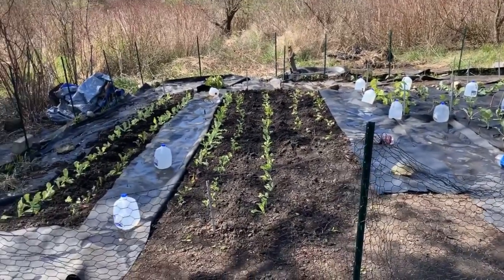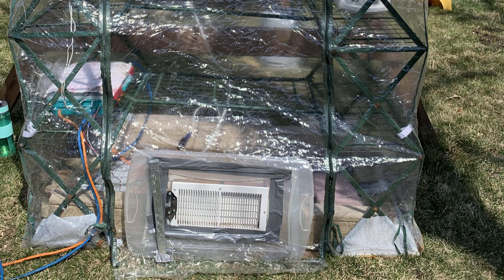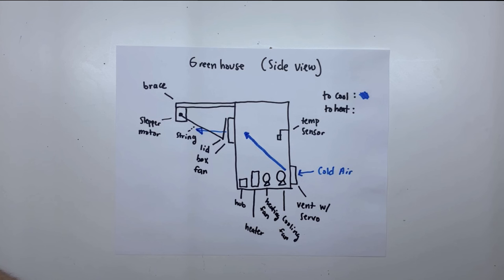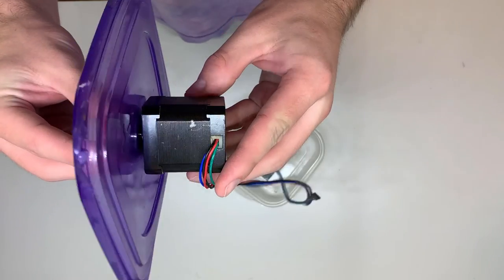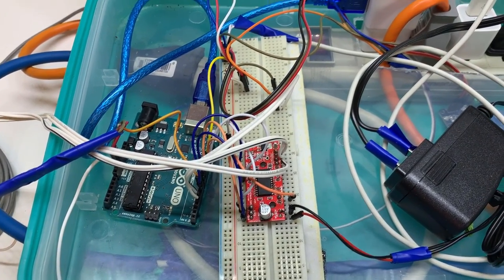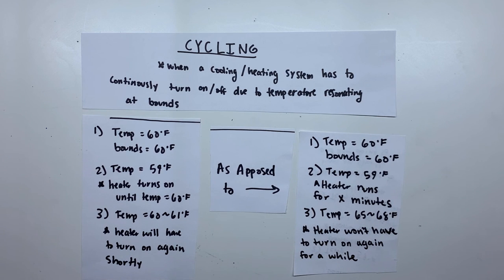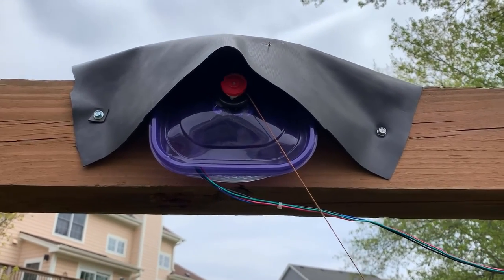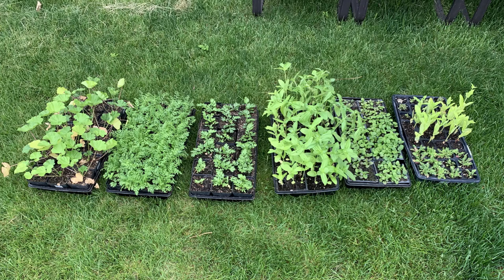Automated Greenhouse (Arduino)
One of my many hobbies is gardening: I grow tropical plants for my room, flowers for the yard, and vegetables for the garden. One of the many problems of growing plants in the Midwest is the ridiculously short growing season. The growing window is usually from mid-May to mid-September, and the rest of the year is either cold like the winter or actually is winter. One way people extend the growing season is to start growing their plants in a greenhouse, but that can come with a variety of problems...